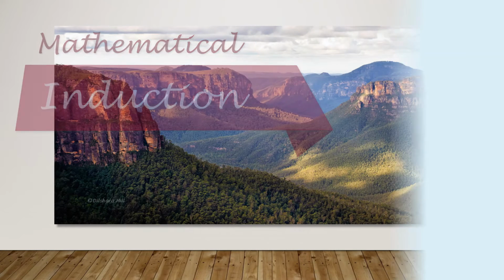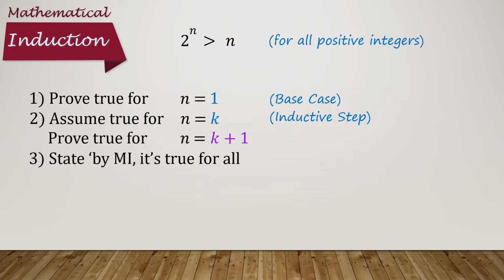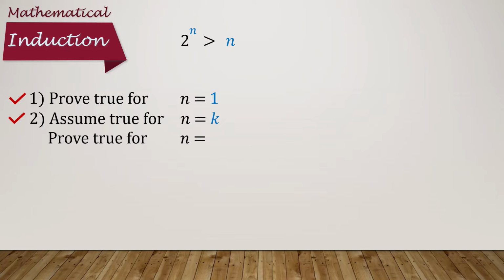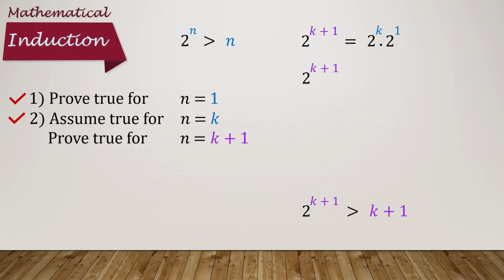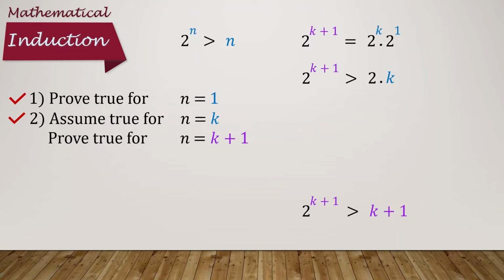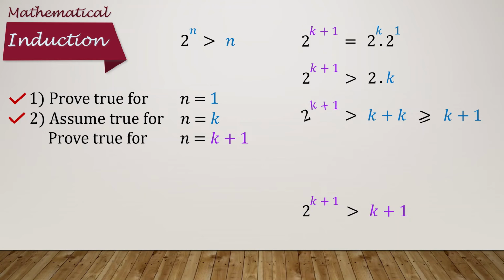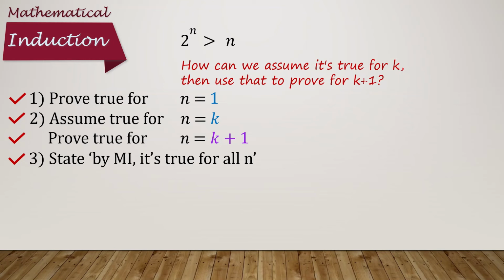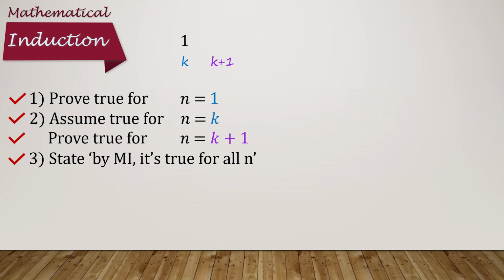Induction 2^n gt n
Prove by Induction that 2^n is great than n